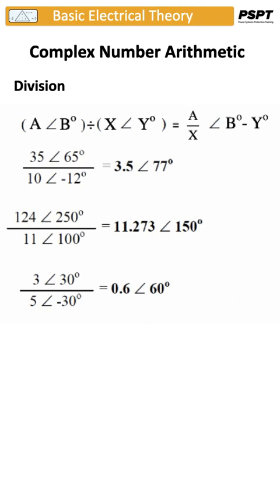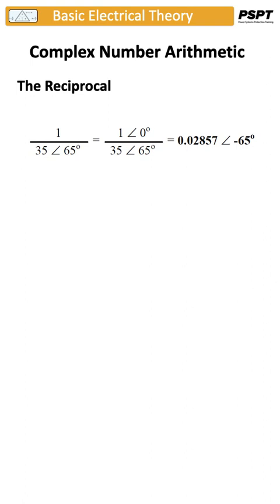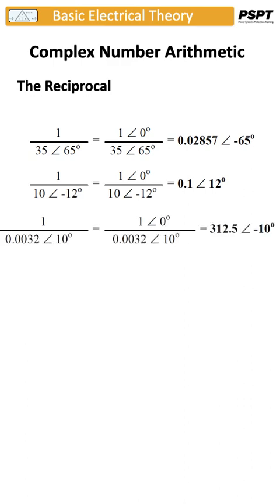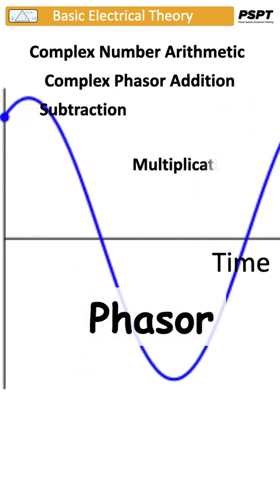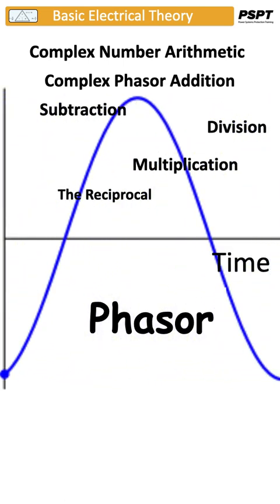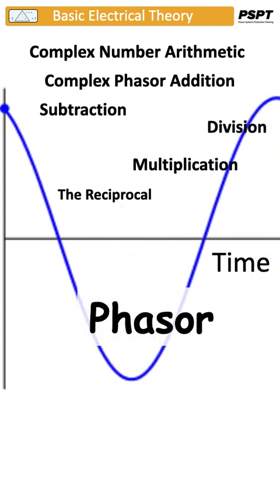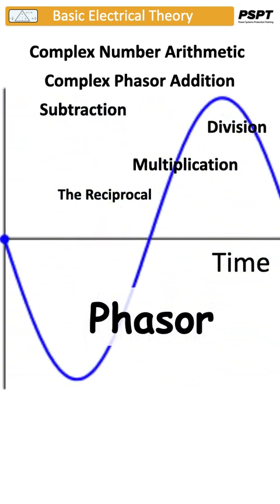Basic Fundamentals of AC Circuit Analysis; The Inverse of Phasors - Video Number 12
Basic Fundamentals of AC Circuit Analysis; The Inverse of Phasors - Video Number 12Basic Fundamentals of AC Circuit Analysis; How to add and subtract Phasors - Video Number 10